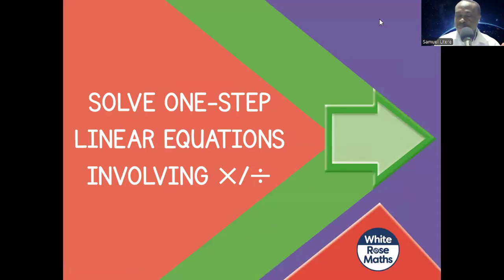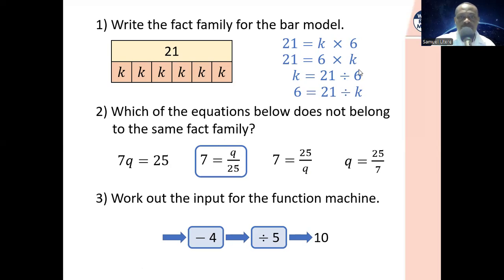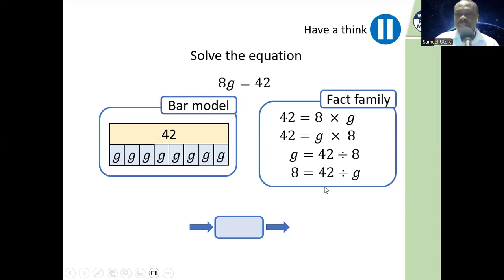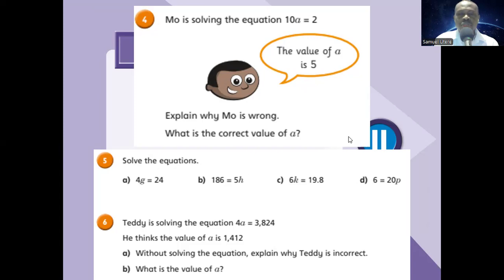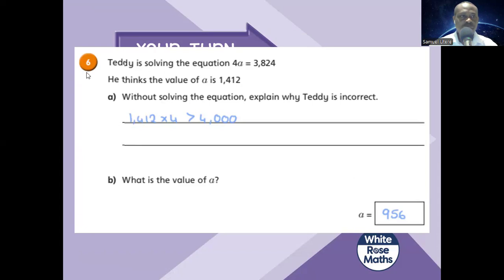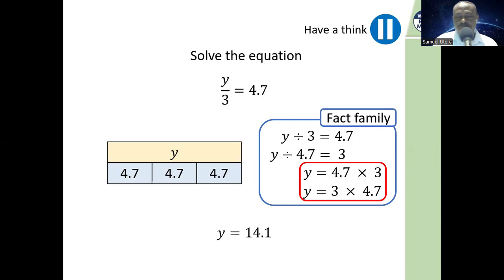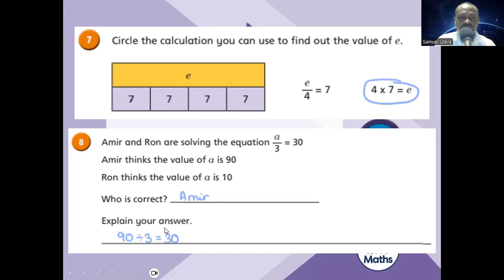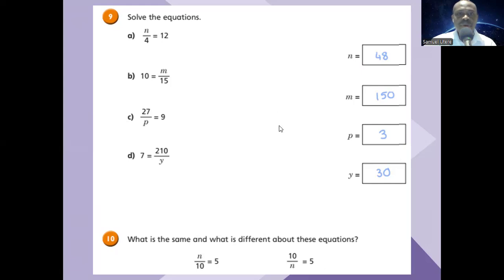Solve One-Step Linear Equations Involving x/÷ Using Inverse Operations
This math lesson focuses on foundational concepts, using the "bar model" to illustrate problems and explain "fact family" relationships. The "teacher" guides viewers through "solving linear equations" step-by-step, making complex ideas accessible. This educational video serves as excellent "math help" by providing a clear "visual aid" for better understanding.